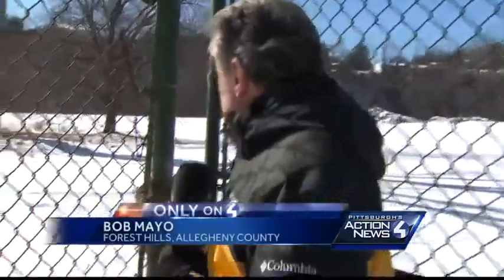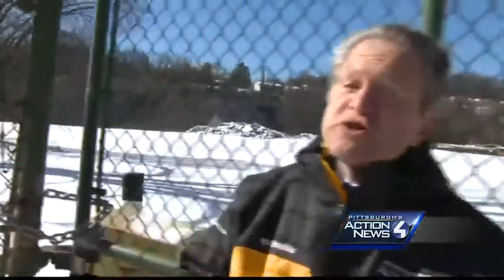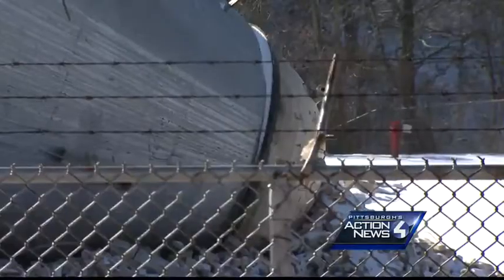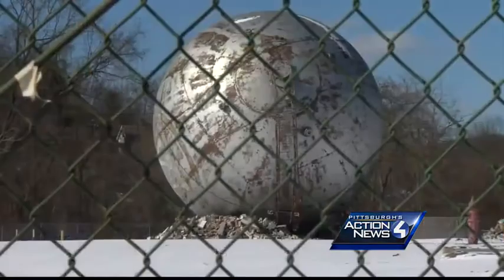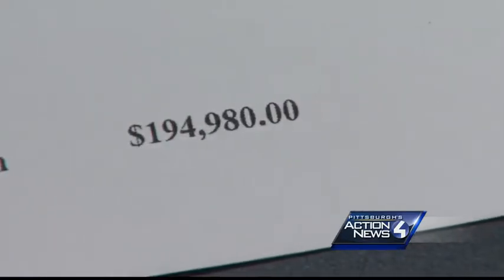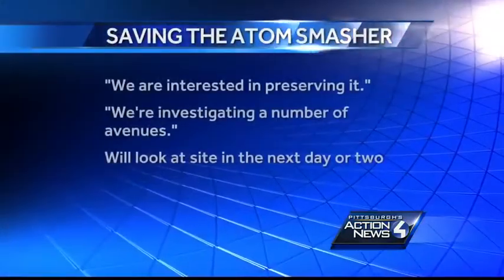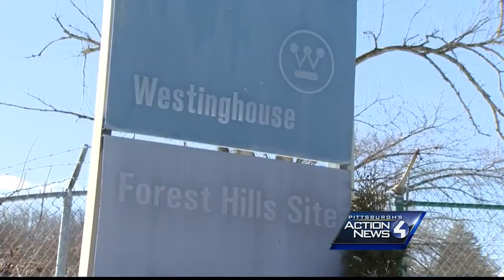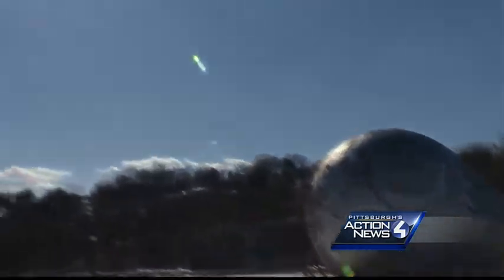Restoring old Westinghouse atom smasher would cost nearly $200,000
Westinghouse hasn't owned its former atom smasher for years, or the site in Forest Hills where it now rests on its side.